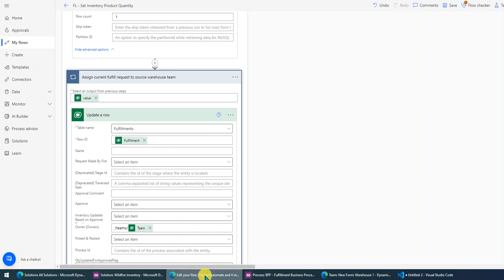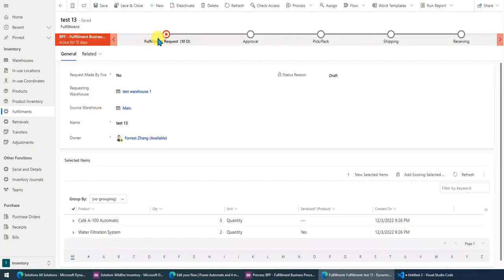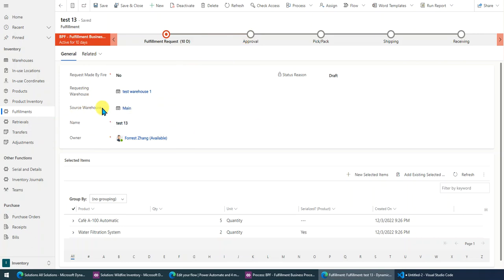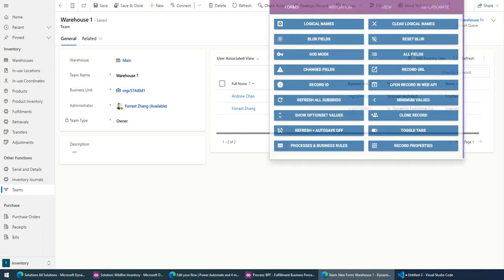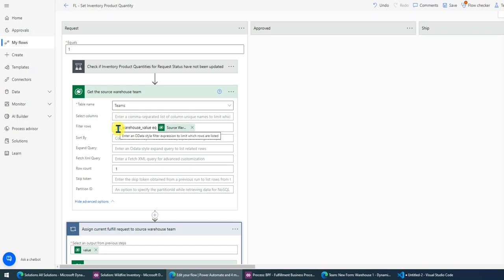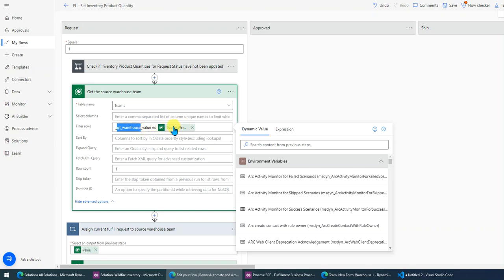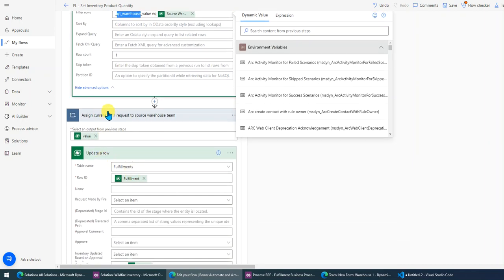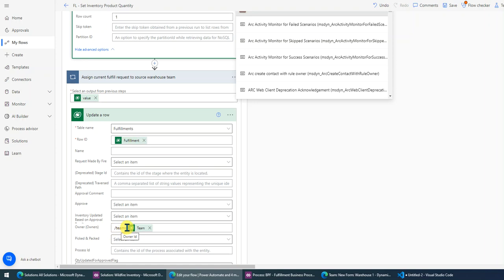[TIPS] Assign Dataverse Record to a team based on a lookup column/field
[TIPS] Assign Dataverse Record to a team

Step 1: find the specified team which will assigned to.
            In the filter, just remember to add "_" at the beginning of the lookup field logic name and "_value" at the end.
Step 2:  Assign to the team. Just remember put "/teams/" before the team GUID.